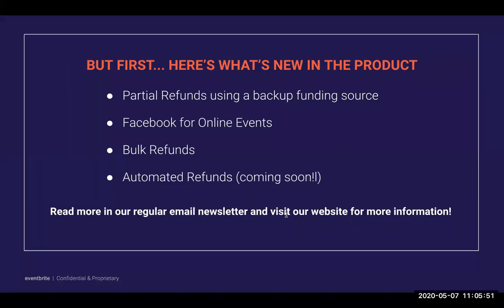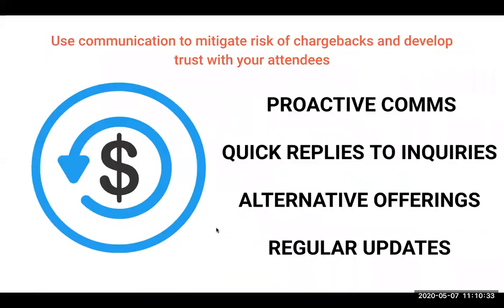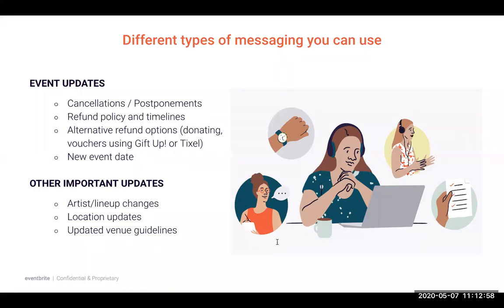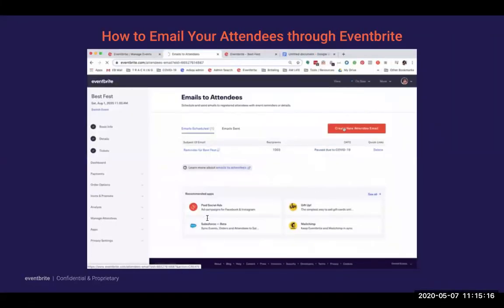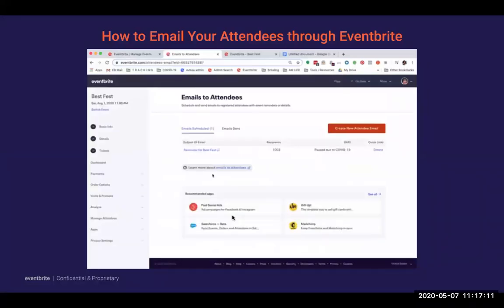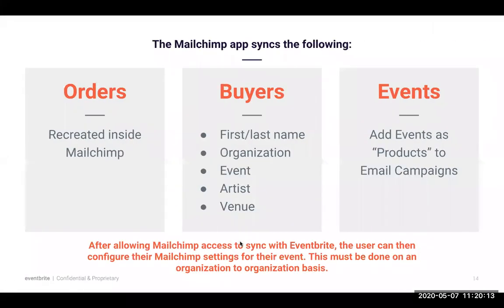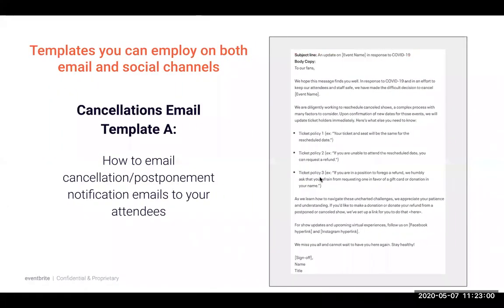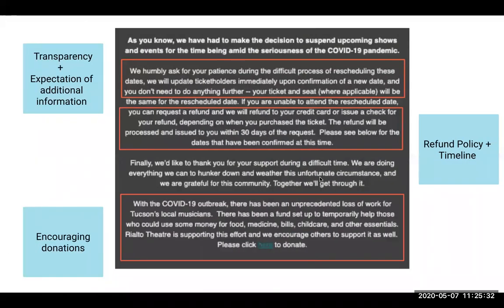Eventbrite Webinar: Best Practices for Communicating with Your Attendees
Now more than ever, it’s critical to maintain clear and consistent communication with your attendees. In this Eventbrite webinar, our experts will take you through best practices for communicating across multiple channels and show you the Eventbrite tools and templates available to help you keep your customers informed and drive engagement with your audience.